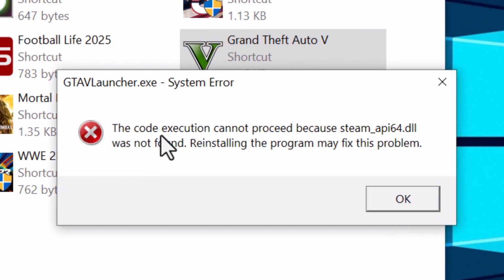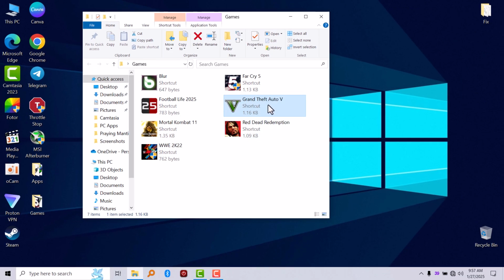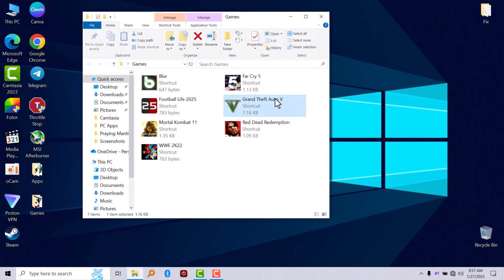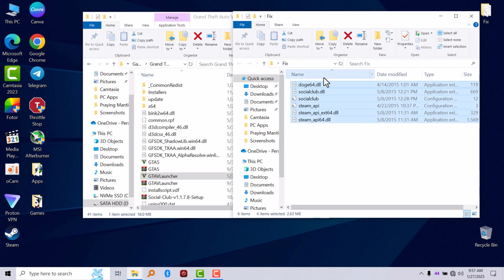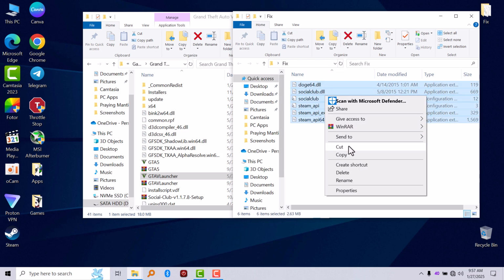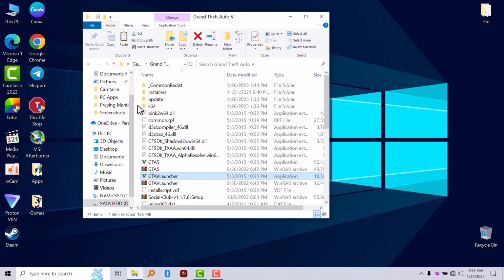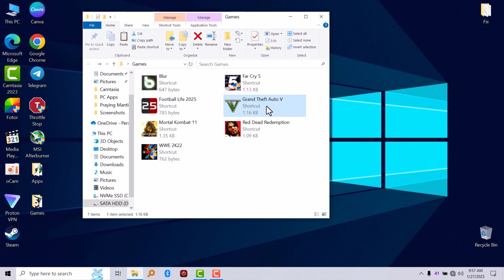Steam_api64.dll Was Not Found On GTA V | Fixed ✔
The code execution cannot proceed because steam_api64.dll was not found. Reinstalling the program may fix this problem.

Grand Theft Auto V\steam_api64.dll is either not designed to run on Windows or it contains an error. Try installing the program again using the original installation media or contact your system administrator or the software vendor for support. Error status 0xc000012f.